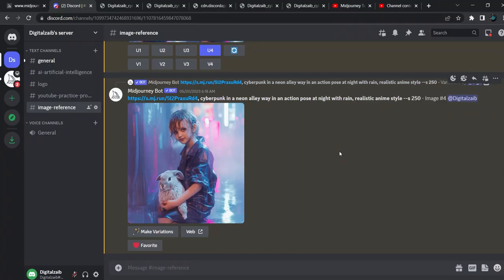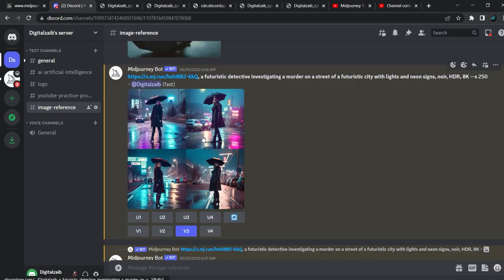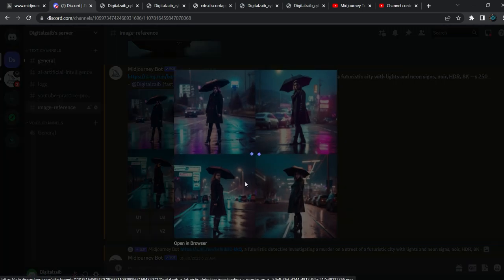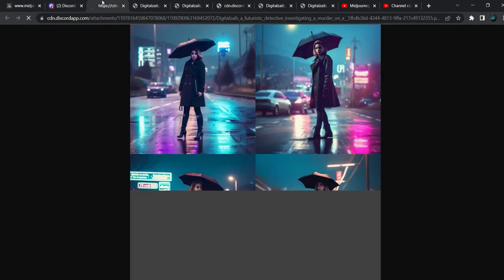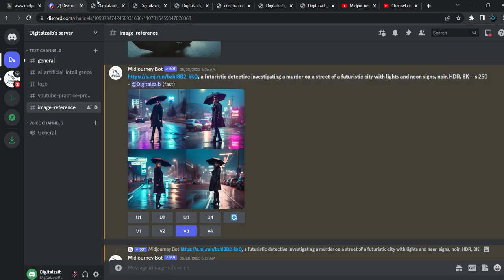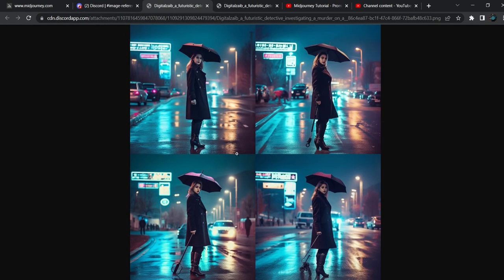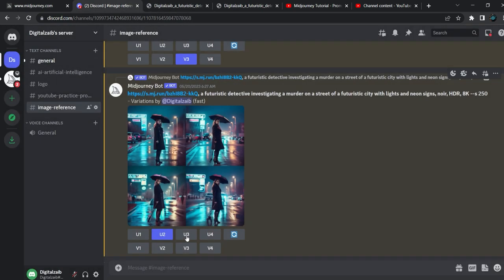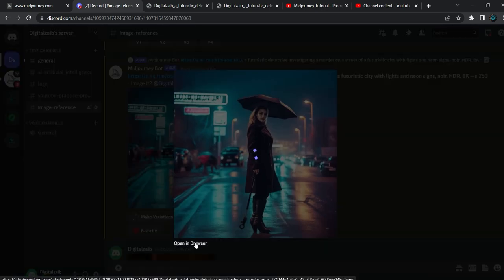How to use Reference Images in MidJourney V5.1